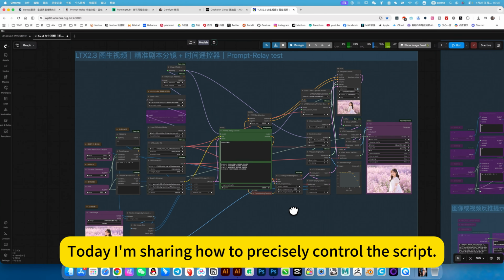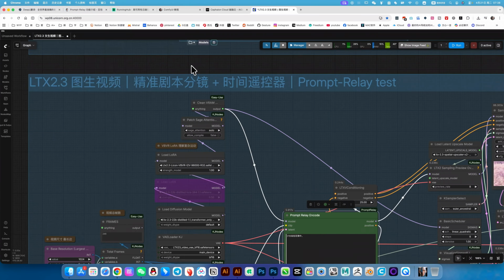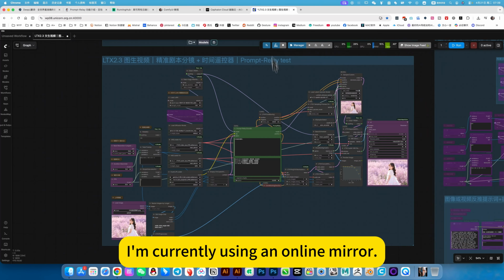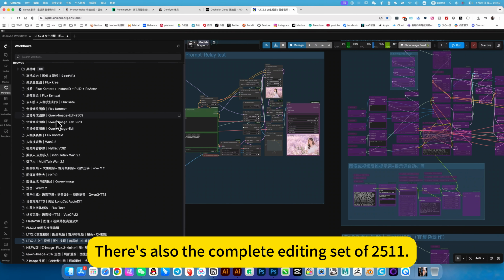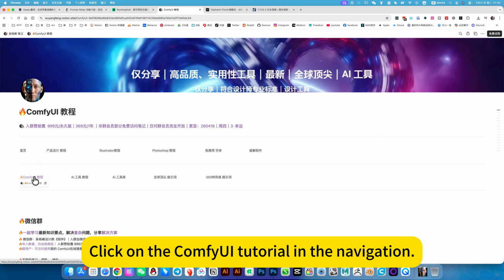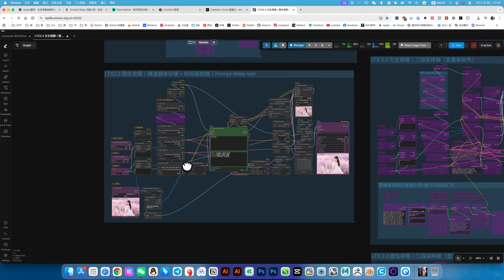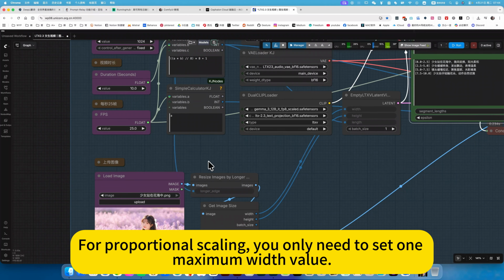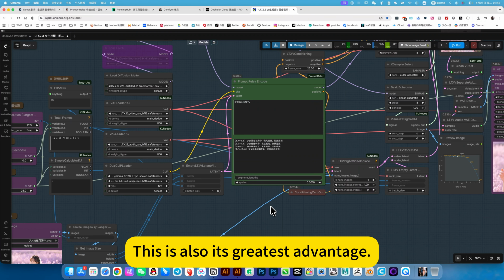LTX2.3 Precise Scene Design + Time Remote Control | Raw Video | Prompt-Relay Test